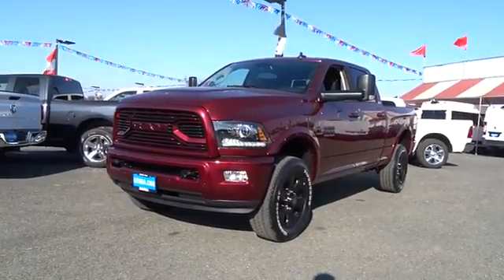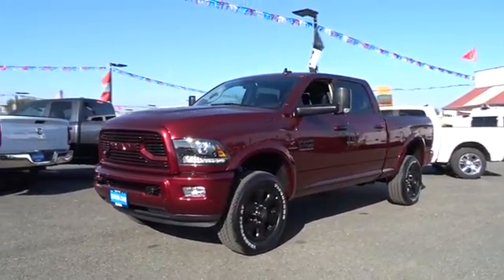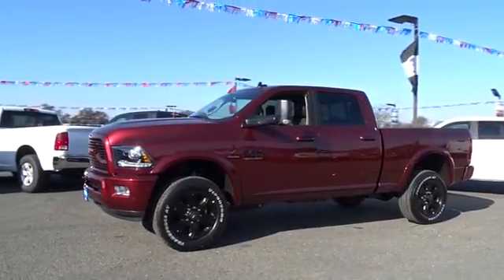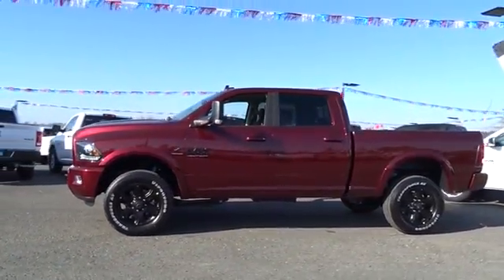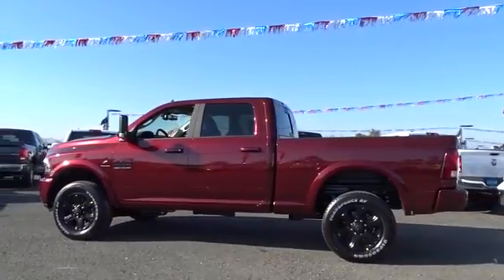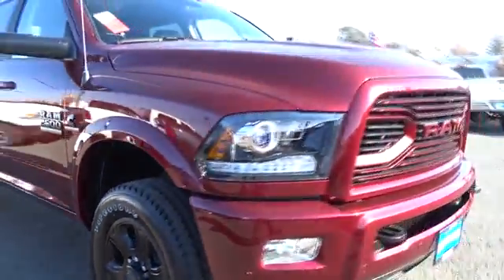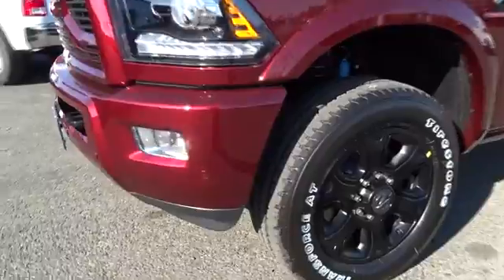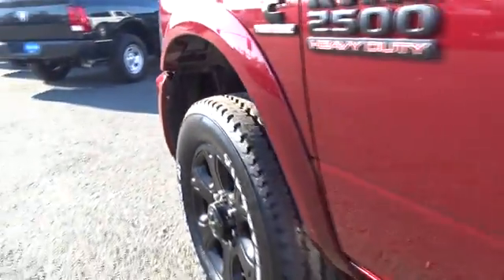2018 Ram 2500 Concord, Pleasant Hill, Walnut Creek, Martinez, Pittsburg, CA JG187795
2018 Ram 2500

 4901 Marsh Dr.

Heated Leather Seats, Navigation, ANTI-SPIN DIFFERENTIAL REAR AXLE, 4x4, SPORT APPEARANCE GROUP, TRANSMISSION: 6-SPEED AUTOMATIC (68RF... Turbo Charged, Trailer Hitch. Laramie trim, Delmonico Red Pearl Coat exterior READ MORE!KEY FEATURES INCLUDELeather Seats, 4x4, Heated Driver Seat. Keyless Entry, Privacy Glass, Child Safety Locks, Steering Wheel Controls, Electronic Stability Control, Electrochromic rearview mirror, Brake Assist.OPTION PACKAGESENGINE: 6.7L I6 CUMMINS TURBO DIESEL Cummins Turbo Diesel Badge, Electronically Controlled Throttle, Current Generation Engine Controller, Diesel Exhaust Brake, Selective Catalytic Reduction (Urea), Tow Hooks, RAM Active Air, SPORT APPEARANCE GROUP Front Performance Tuned Shock Absorbers, Body Color Door Handles, Instrument Panel Premium Bezel, Power Fold-Away Mirrors, Highline Door Trim Panel, Body Color Grille w/R_A_M, Painted Front Bumper, Painted Rear Bumper, Black Painted Exterior Mirrors, Bi-Function Black Projector Headlamp, Rear Performance Tuned Shock Absorbers, Black Premium Tail Lamp, RADIO: UCONNECT 4C NAV W/8.4 DISPLAY SiriusXM Travel Link, 5-Year SiriusXM Travel Link Service, 5-Year SiriusXM Traffic Service, 1-Year SiriusXM Guardian Trial, HD Radio, Media Hub (2 USB, AUX), SiriusXM Traffic Plus, Integrated Center Stack Radio, SiriusXM Satellite Radio, GPS Antenna Input, GPS Navigation, 8.4 Touchscreen Display, Integrated Voice Command w/Bluetooth, ANTI-SPIN DIFFERENTIAL REAR AXLE, WHEELS: 20 X 8.0 BLACK PAINTED ALUMINUM, REMOTE START SYSTEM, POWER ADJUSTABLE PEDALS W/MEMORY Radio/Driver Seat/Mirrors/Pedals Memory, TRANSMISSION: 6-SPEED AUTOMATIC (68RFE) 3.42 Axle Ratio, Tip Start.Please confirm the accuracy of the included equipment by calling us prior to purchase.
RADIO: UCONNECT 4C NAV W/8.4 DISPLAY  -inc: SiriusXM Travel Link  5-Year SiriusXM Travel Link Service  5-Year SiriusXM Traffic Service  1-Year SiriusXM Guardian Trial  HD Radio  Media Hub (2 USB  AUX)  SiriusXM Traffic Plus  Integrated Center Stack Radio  SiriusXM Satellite Radio  GPS Antenna Input  GPS Navigation  8.4 Touchscreen Display  Integrated Voice Command w/Bluetooth,MONOTONE PAINT,QUICK ORDER PACKAGE 2FH LARAMIE  -inc: Engine: 6.7L I6 Cummins Turbo Diesel  Transmission: 6-Speed Automatic (68RFE)  Front Armrest w/Cupholders,DELMONICO RED PEARLCOAT,SPORT APPEARANCE GROUP  -inc: Front Performance Tuned Shock Absorbers  Body Color Door Handles  Instrument Panel Premium Bezel  Power Fold-Away Mirrors  Highline Door Trim Panel  Body Color Grille w/R_A_M  Painted Front Bumper  Painted Rear Bumper  Black Painted Exterior Mirrors  Bi-Function Black Projector Headlamp  Rear Performance Tuned Shock Absorbers  Black Premium Tail Lamp,LED BED LIGHTING,MANUFACTURER'S STATEMENT OF ORIGIN,KEYLESS GO  -inc: Remote Proximity Keyless Entry,TRANSMISSION: 6-SPEED AUTOMATIC (68RFE)  -inc: 3.42 Axle Ratio  Tip Start,REAR WINDOW DEFROSTER,POWER FOLD BLACK TRAILER TOW MIRROR W/MEMORY  -inc: Exterior Mirrors w/Memory  Exterior Mirrors w/Heating Element  Black MIC Exterior Mirrors  Trailer Tow Mirrors  Exterior Mirrors Courtesy Lamps  Power Folding Mirrors  Exterior Mirrors w/Supplemental Signals,REMOTE START SYSTEM,WHEELS: 20 X 8.0 BLACK PAINTED ALUMINUM,ENGINE: 6.7L I6 CUMMINS TURBO DIESEL  -inc: Cummins Turbo Diesel Badge  Electronically Controlled Throttle  Current Generation Engine Controller  Diesel Exhaust Brake  Selective Catalytic Reduction (Urea)  Tow Hooks  RAM Active Air,ANTI-SPIN DIFFERENTIAL REAR AXLE,POWER ADJUSTABLE PEDALS W/MEMORY  -inc: Radio/Driver Seat/Mirrors/Pedals Memory,Four Wheel Drive,Tow Hitch,Power Steering,ABS,4-Wheel Disc Brakes,Brake Assist,Aluminum Wheels,Tires - Front All-Season,Tires - Rear All-Season,Conventional Spare Tire,Power Mirror(s),Integrated Turn Signal Mirrors,Power Folding Mirrors,Heated Mirrors,Intermittent Wipers,Variable Speed Intermittent Wipers,Privacy Glass,Power Door Locks,Automatic Headlights,Fog Lamps,AM/FM Stereo,Satellite Radio,Bluetooth Connection,HD Radio,Premium Sound System,MP3 Player,Steering Wheel Audio Controls,Auxiliary Audio Input,Power Driver Seat,Power Passenger Seat,Mirror Memory,Driver Adjustable Lumbar,Seat Memory,Heated Front Seat(s),Cooled Front Seat(s),Passenger Adjustable Lumbar,Pass-Through Rear Seat,Rear Bench Seat,Adjustable Steering Wheel,Trip Computer,Power Windows,WiFi Hotspot,Leather Steering Wheel,Heated Steering Wheel,Keyless Entry,Universal Garage Door Opener,Cruise Control,Climate Control,Multi-Zone A/C,Woodgrain Interior Trim,Leather Seats,Split Bench Seat,Auto-Dimmi